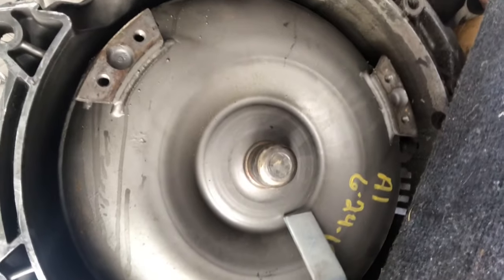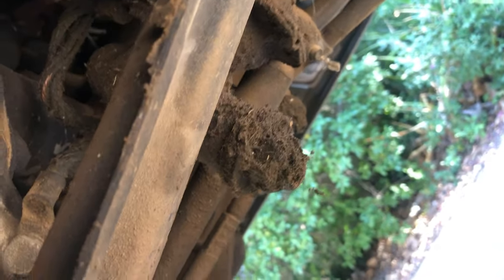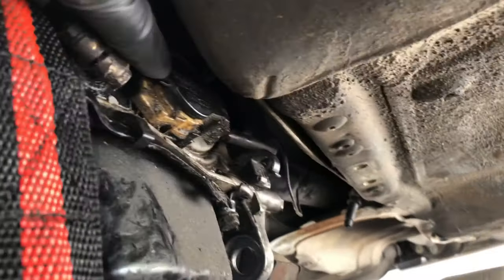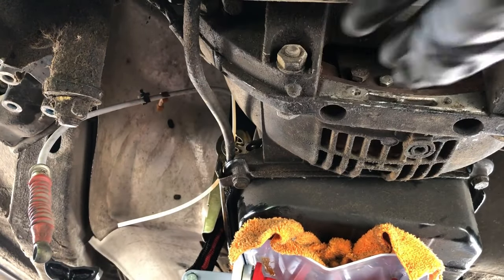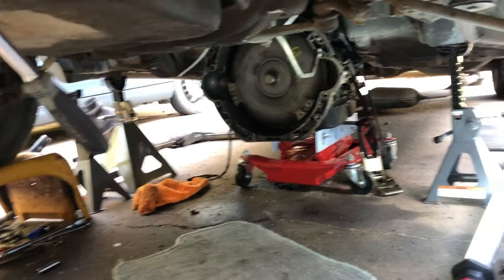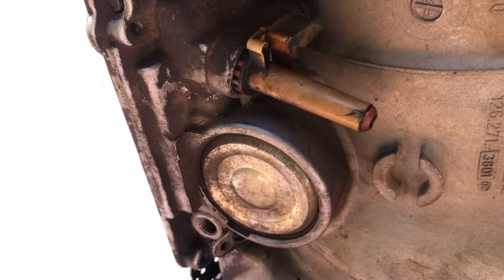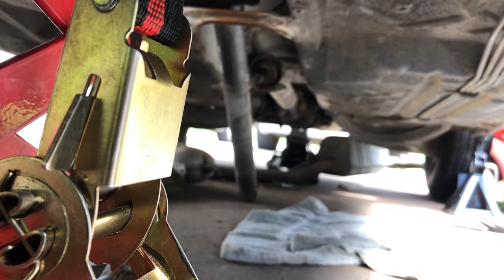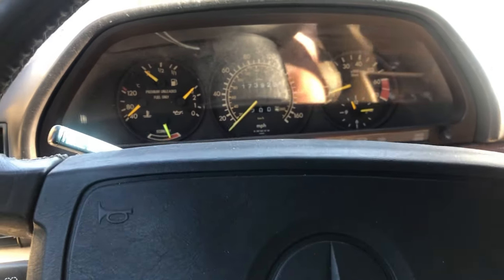Swapping Transmissions On A 1990 Mercedes 560SEC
Monkey Wrench Mike installs the free transmission he got with his 1990 Mercedes 560SEC (W126).  Does it work or has Mike wasted 2 days??!!